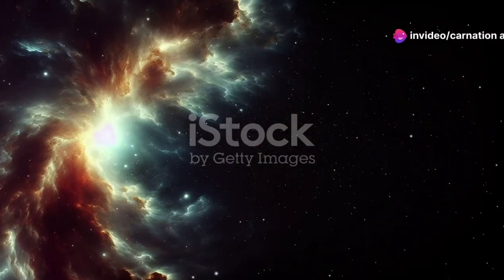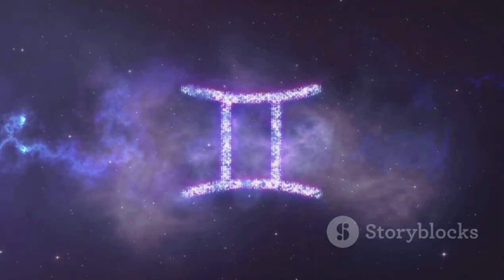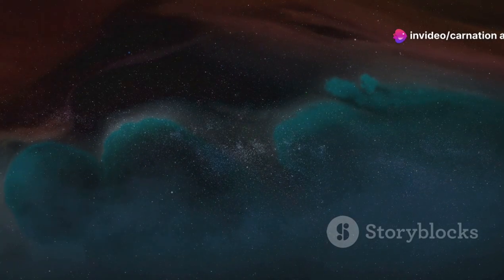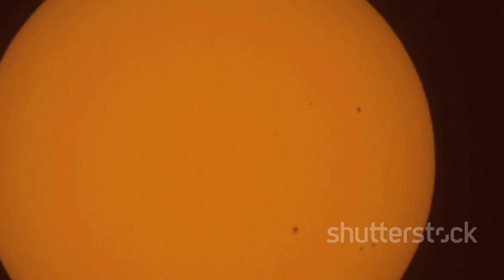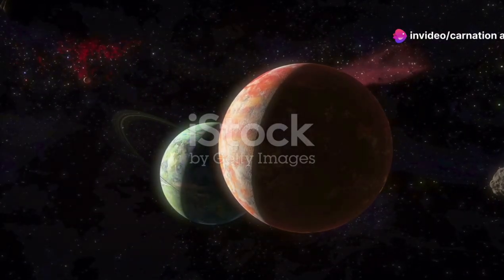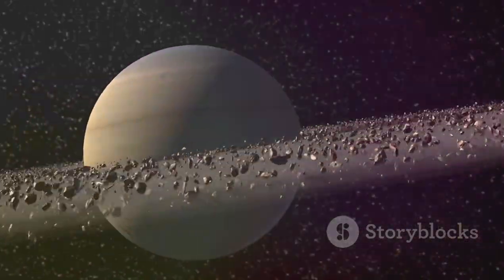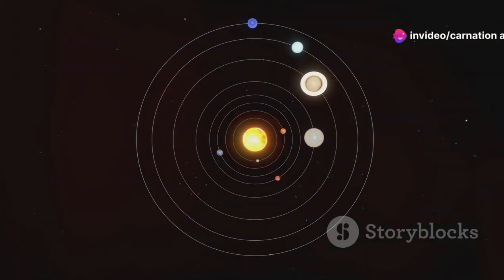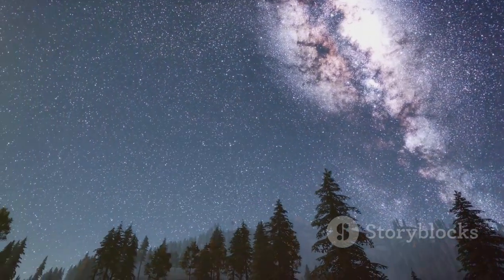Formation of the Solar System: The Nebular Hypothesis. English Learnquest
The Nebular Hypothesis is the most widely accepted theory explaining the formation of the solar system. It suggests that the solar system formed around 4.6 billion years ago from a large cloud of gas and dust called a solar nebula. Here's an overview of how this process is thought to have occurred:

1. Initial Cloud (Nebula)
The solar nebula was a vast cloud of gas (mostly hydrogen and helium) and dust particles in space.
Some external force, such as a nearby supernova explosion, may have caused the cloud to collapse under its own gravity.
2. Collapse and Formation of the Protosun
As the nebula collapsed, it began to spin faster due to the conservation of angular momentum.
Most of the material is concentrated at the center, forming a hot, dense core known as the protosun (early Sun).
The surrounding material formed a rotating disk, called the protoplanetary disk.
3. Accretion of Planetesimals
Within the protoplanetary disk, particles began to collide and stick together, forming larger bodies known as planetesimals.
Over time, these planetesimals accumulated more material through collisions and gradually grew into protoplanets.
4. Formation of Planets
In the inner part of the disk, where temperatures were higher, rocky planets (like Earth, Mars, Venus, and Mercury) formed from metal and rock.
In the outer regions, where it was cooler, gas giants (like Jupiter and Saturn) and ice giants (like Uranus and Neptune) formed, primarily from gas and ice.
5. Clearing the Disk
The young Sun eventually ignited nuclear fusion in its core, emitting strong solar winds that blew away the remaining gas and dust in the disk.
This process left behind the planets, moons, asteroids, and comets that we observe today.
Key Points:
Angular Momentum: The conservation of angular momentum played a critical role in the flattening of the nebula into a disk.
Temperature Gradient: The varying temperatures within the disk determined the types of materials that could condense, leading to the differentiation between rocky and gas/ice planets.
Time Scale: The entire process took place over millions of years, with the planets forming over the course of tens of millions of years.